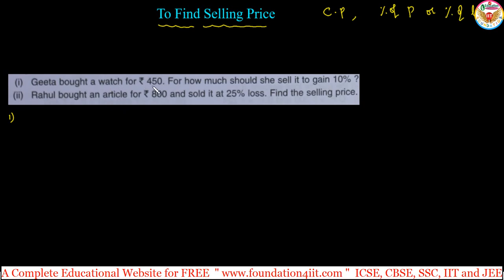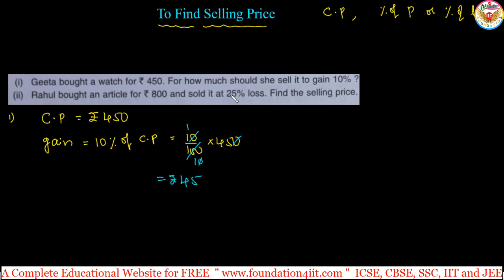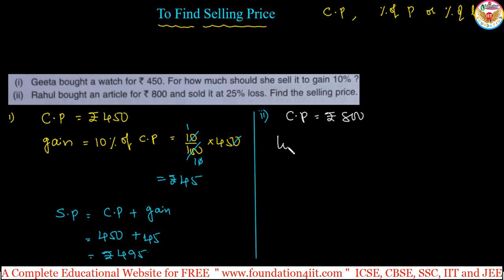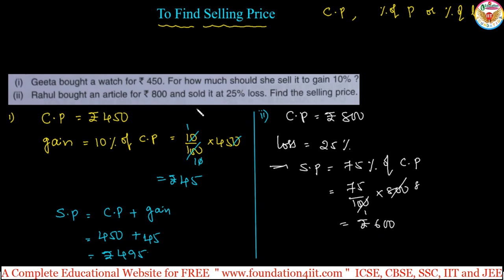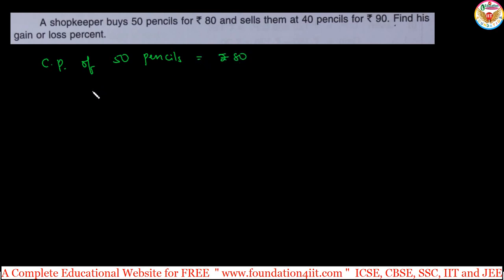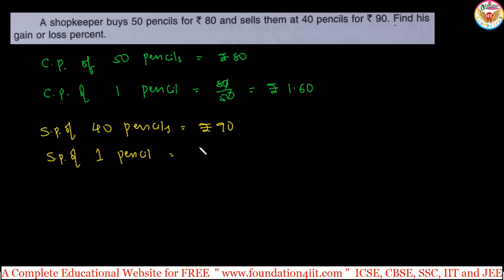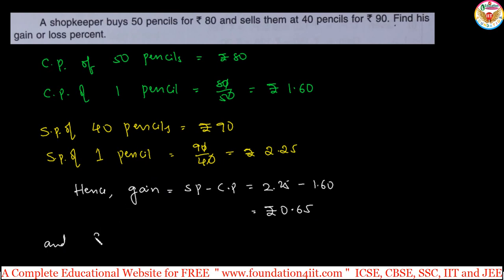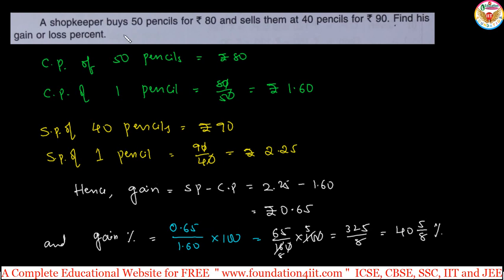To Find Selling Price || Class 7 Maths